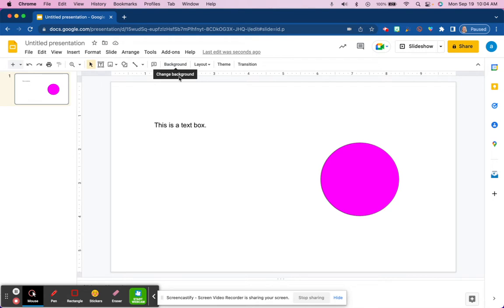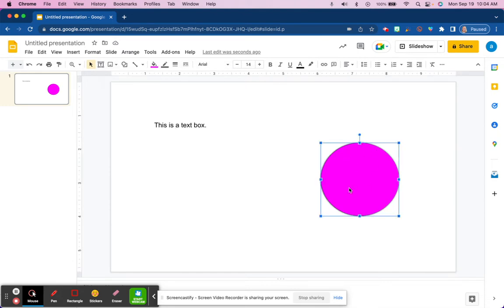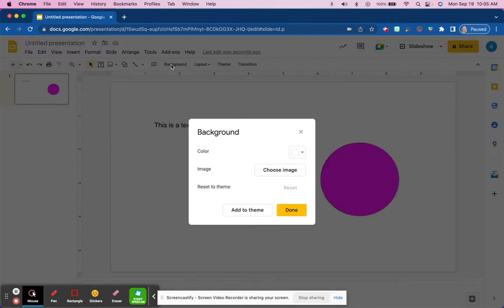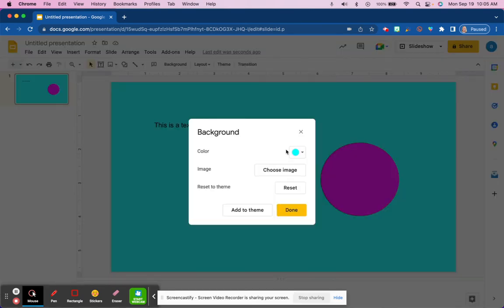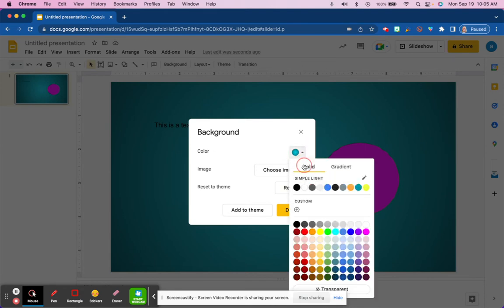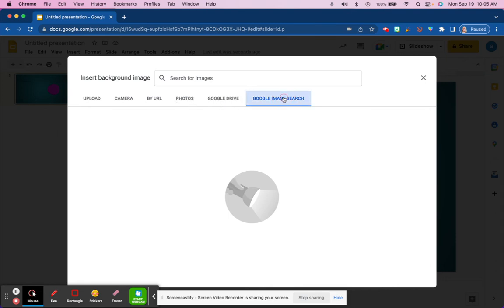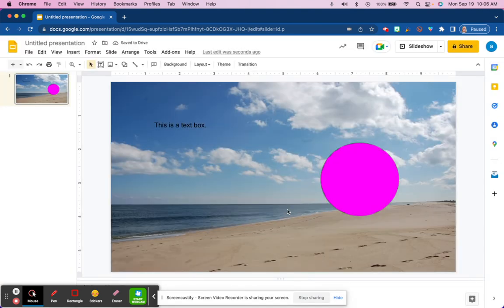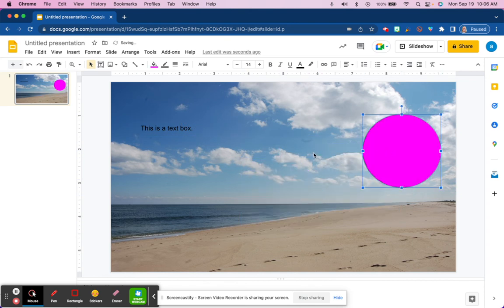Insert a Background in Google Slides